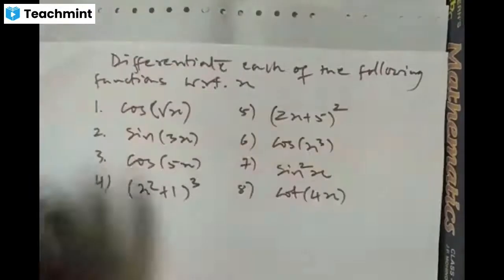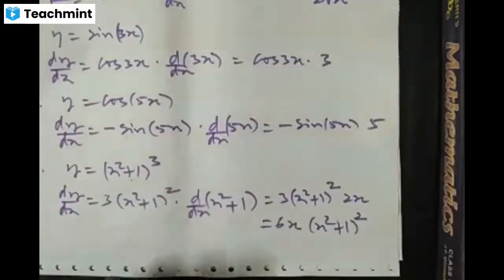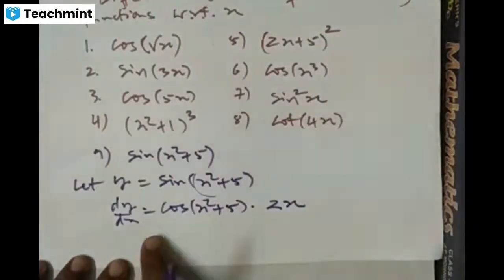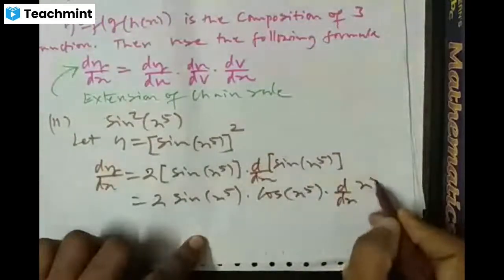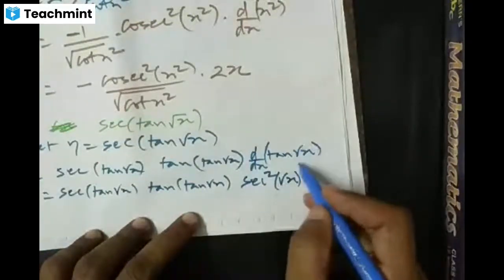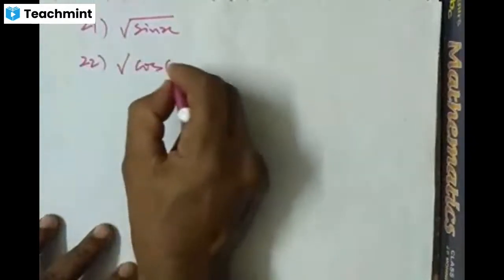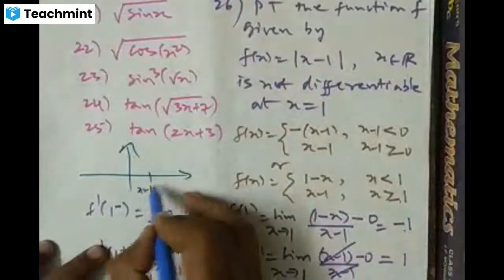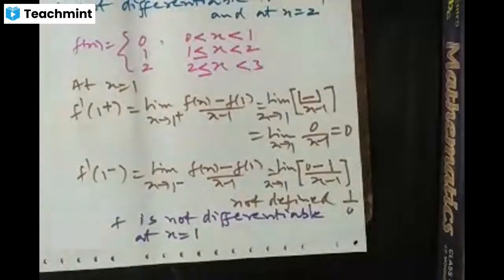Problems based on Chain Rule